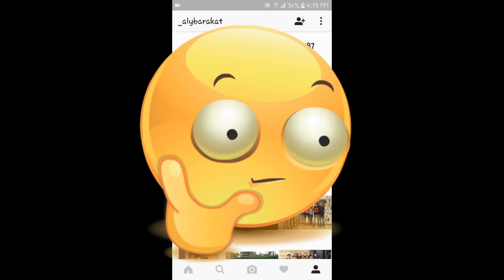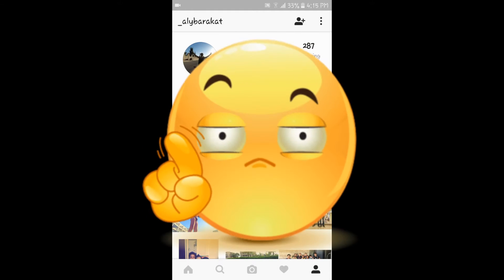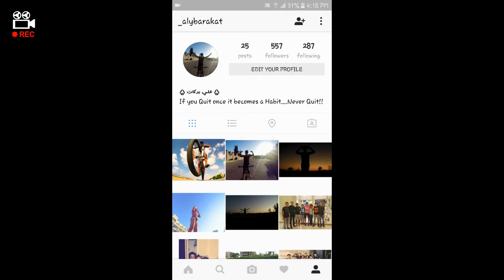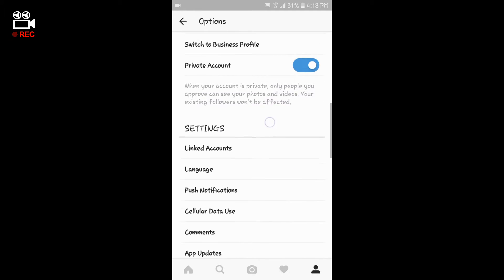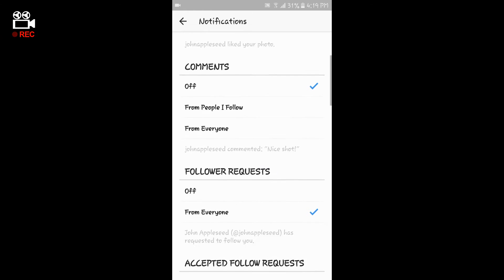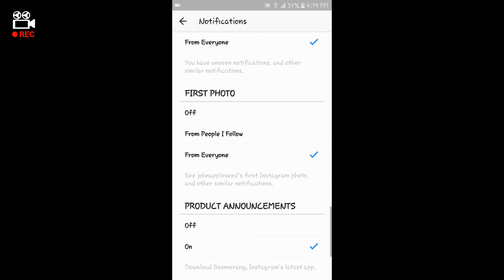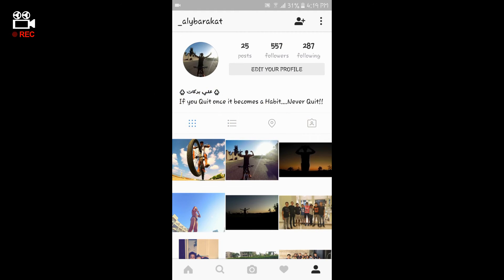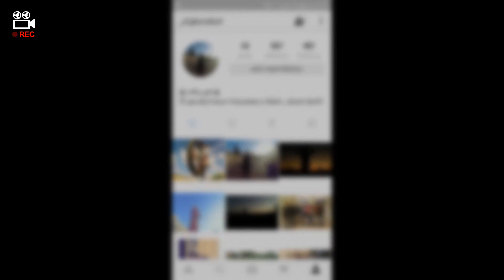How To Turn OFF Instagram NOTIFICATIONS!!!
Welcome to ABTube my name is Aly Barakat and today i am going to show you How To Turn OFF Instagram NOTIFICATIONS!!!

Just Follow my steps one by one and at the end of this short video you will know how to do it!!!

So if you wondered " Do Celebrities get instagram Notification when someone likes there pics...comments. follows them...? "

But if you want to know How they ENABLED this option then follow my steps one by one. !

STEPS!!
1. Go to options.
2. Scroll down to SETTINGS...
3. Under SETTINGS go to " PUSH NOTIFICATIONS "
4. You could turn off specific notifications...and all of them.

And there you go you should pretty sure have known the trick already by then. :D

How To Clear Search History on Instagram!!
FollowMe!!

PLEASE GIVE THIS VIDEO A BIG THUMBS UP!!